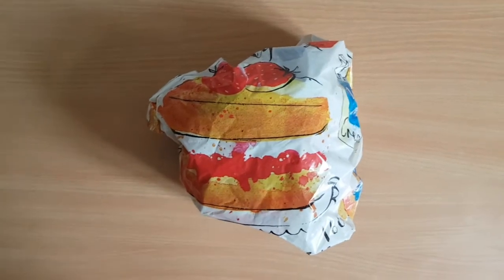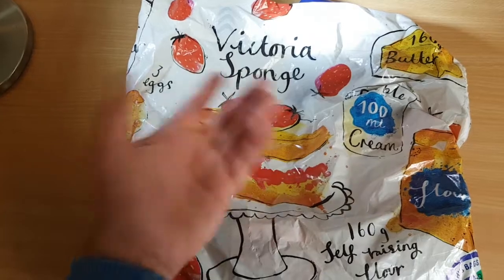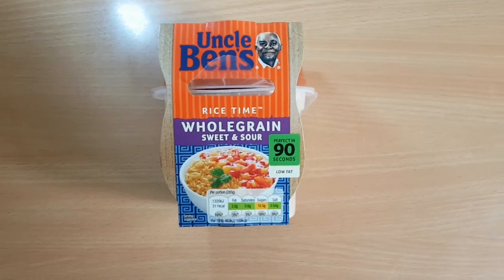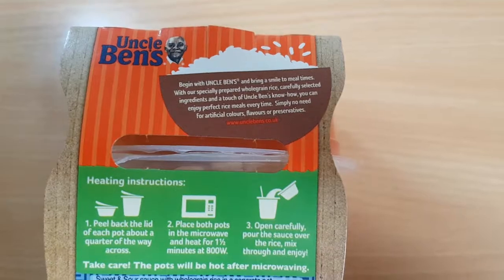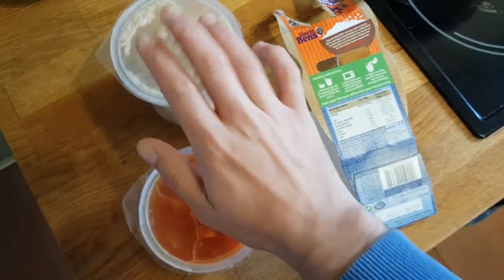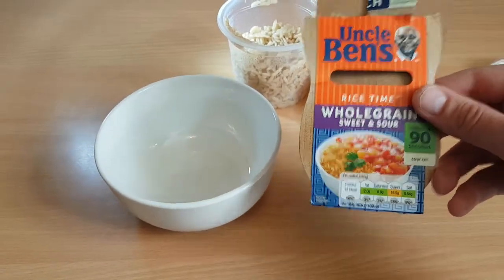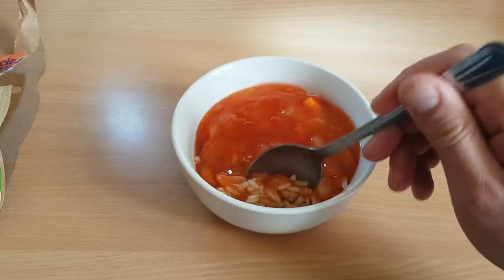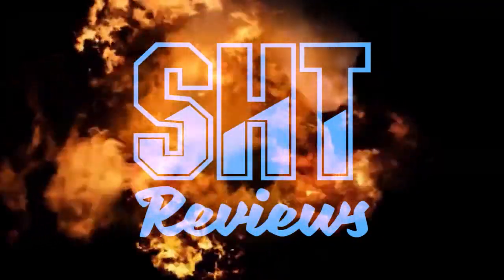Uncle Ben's Rice Pot - FULL UNBOXING AND REVIEW!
I've waited months to get my hands on one of these. So hard to come by, but finally one of my contacts in the retail business managed to source me one. This is my full unboxing and detailed review!